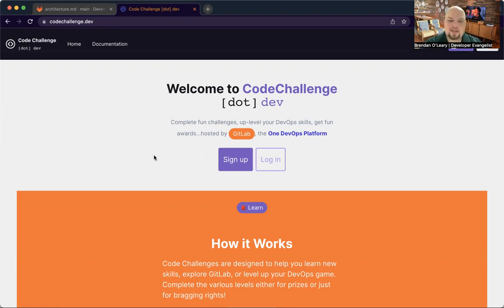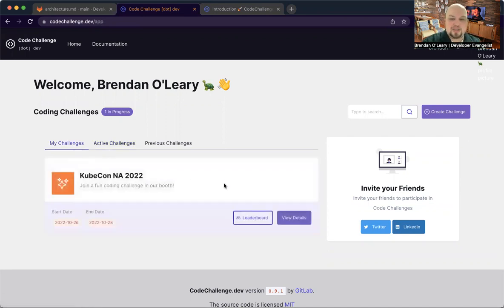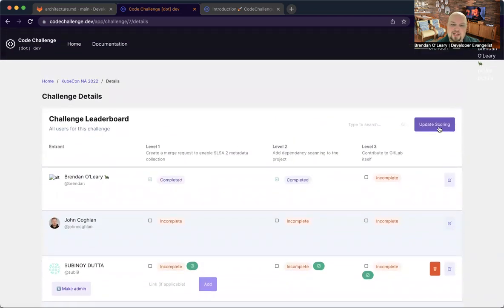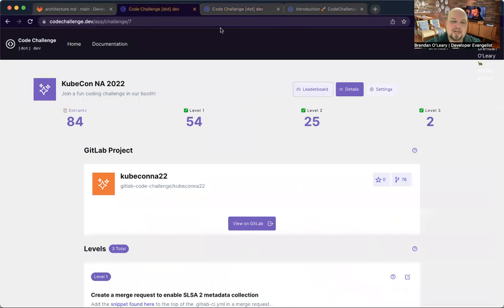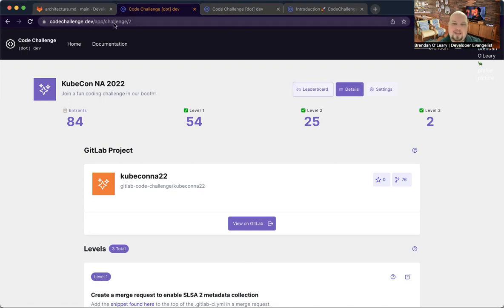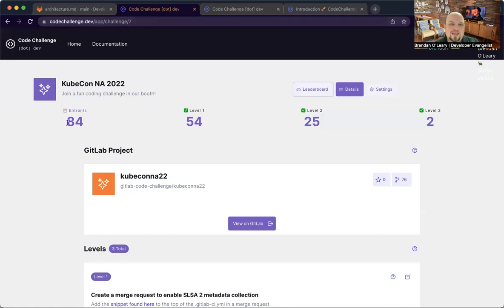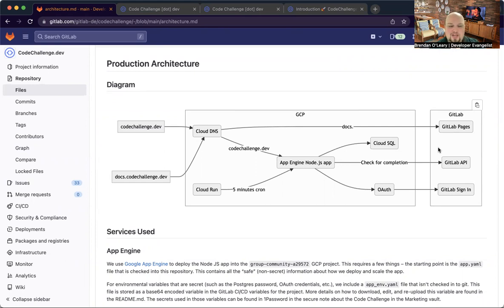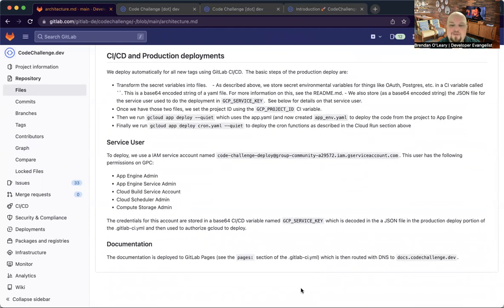Code Challenge dot Dev system overview